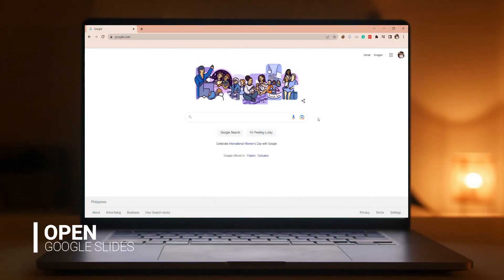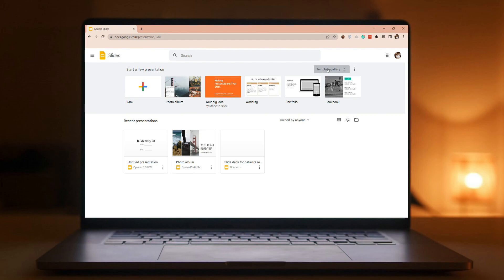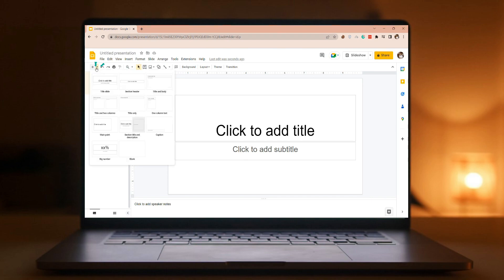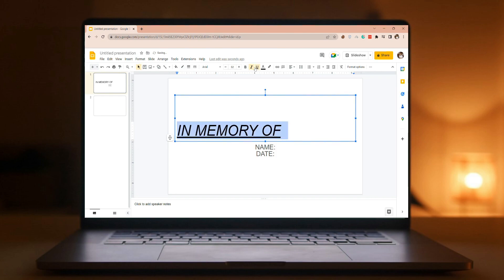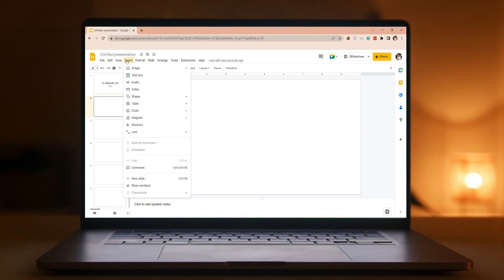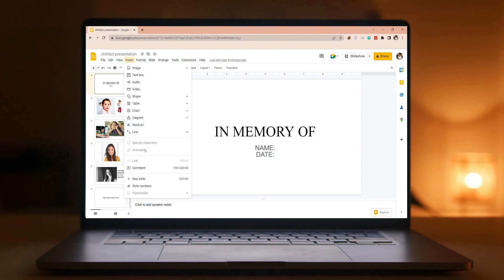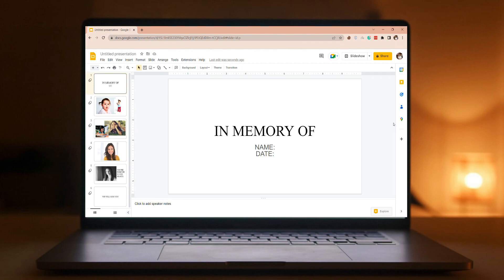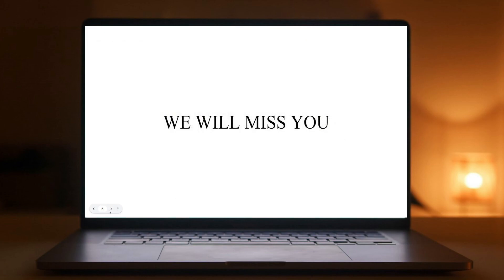How To Make A Funeral Slideshow On Google Slides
Ready to make a funeral slideshow that will shock your friends and family? Look no further! This video will show you exactly how to do it on Google Slides. Get ready to create something truly memorable with this step-by-step guide!